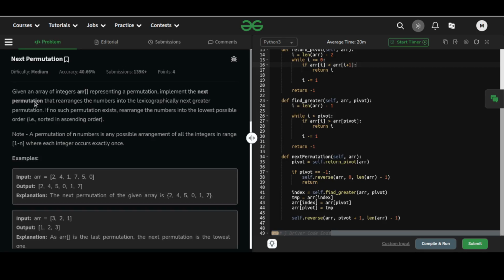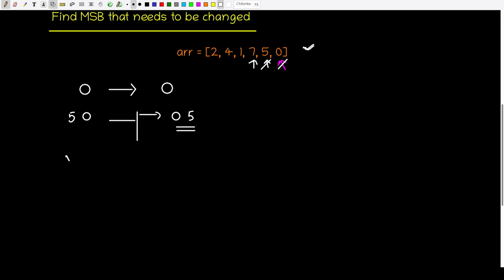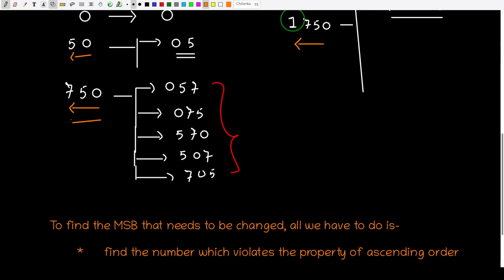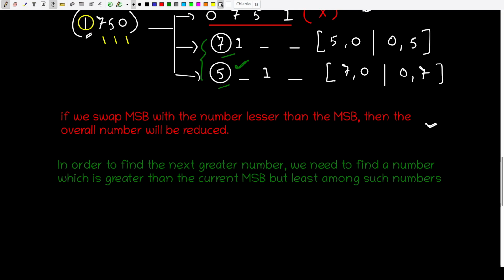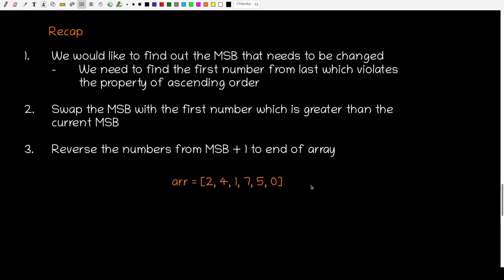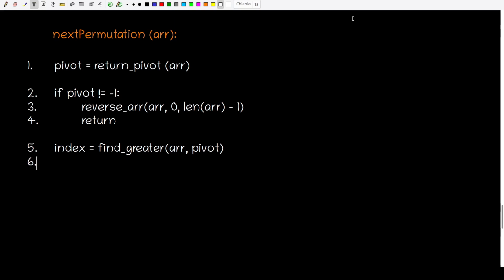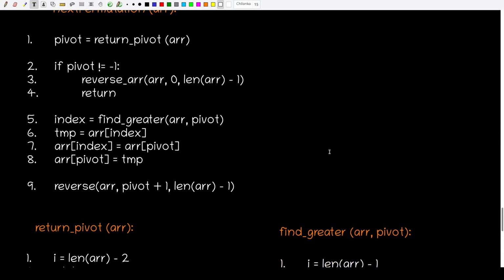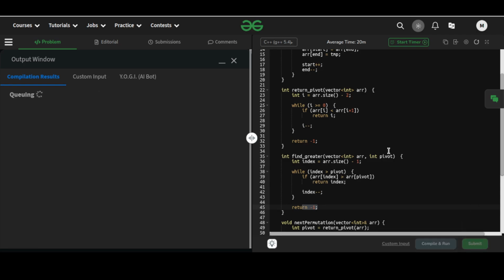Next Permutation | GeeksForGeeks | Problem of the Day | Python | C++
Given an array of integers arr[] representing a permutation, implement the next permutation that rearranges the numbers into the lexicographically next greater permutation. If no such permutation exists, rearrange the numbers into the lowest possible order (i.e., sorted in ascending order).

Note - A permutation of n numbers is any possible arrangement of all the integers in range [1-n] where each integer occurs exactly once.

Examples:

Explanation: The next permutation of the given array is {2, 4, 5, 0, 1, 7}.
Explanation: As arr[] is the last permutation, the next permutation is the lowest one.
Explanation: The next permutation of the given array is {3, 4, 5, 1, 2}.

0:00 Problem Statement
0:40 Solution
10:35 Recap
12:54 Pseudo Code
18:00 Code - Python
19:10 Code - C++